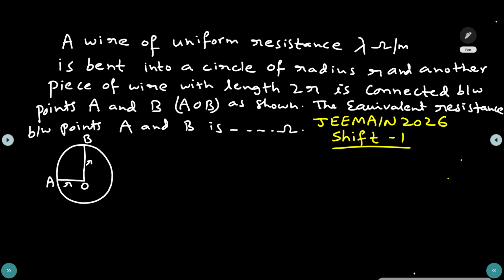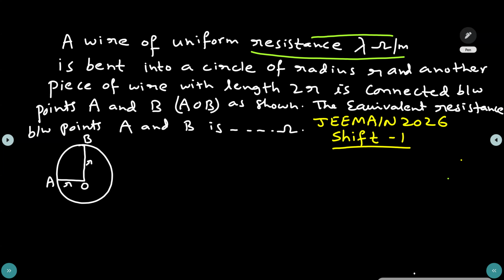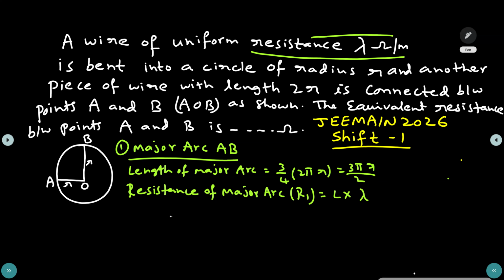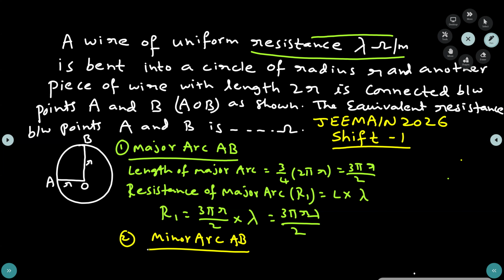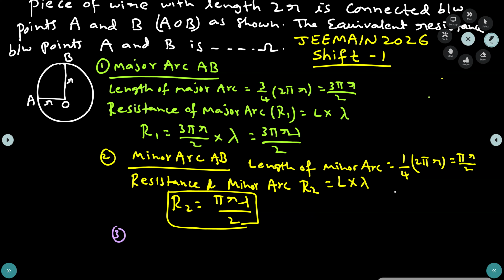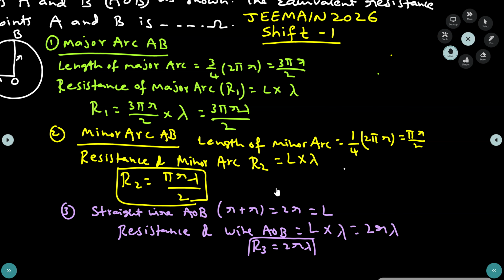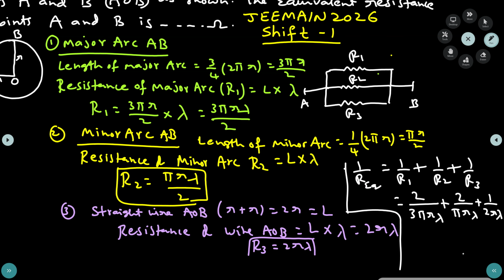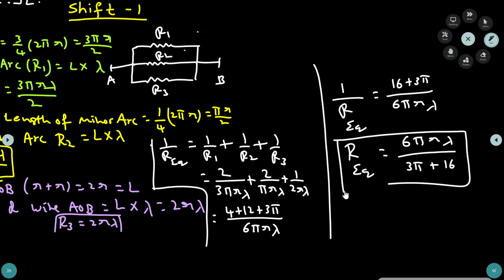Tough question in jeemain 2026 physics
JEE Main 2026 solutions
capacIITy Institute
Hyderabad